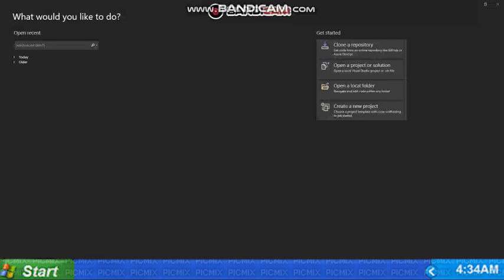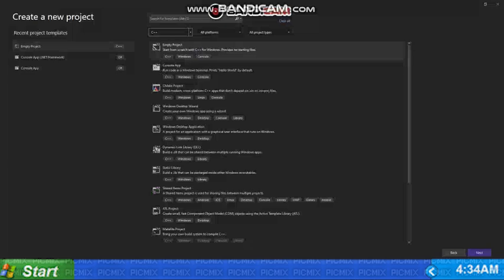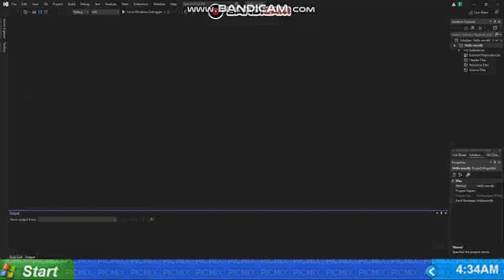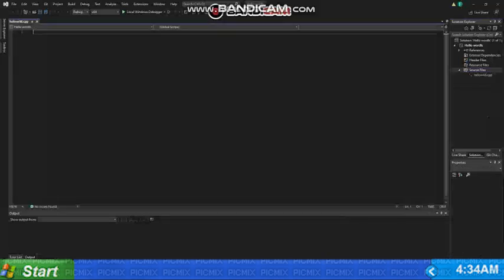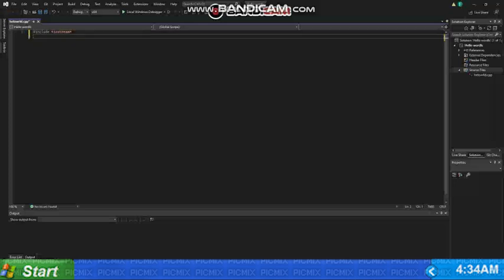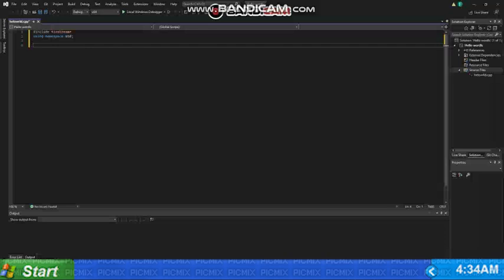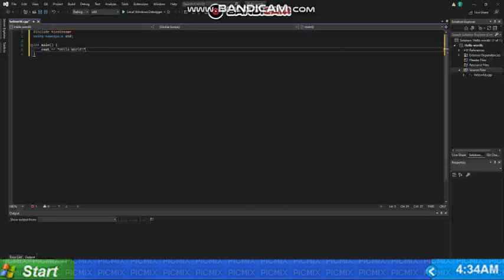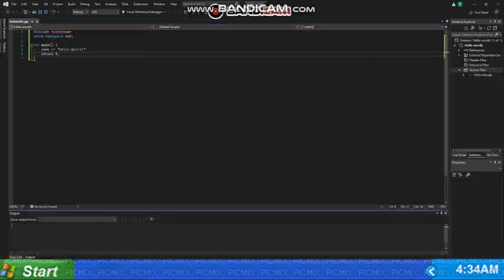Most Programming Tutorial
Today i will teach you C++

Use creator code 'shidbot420' on Epic Games Store or Fortnite or Rocket League to support me uwu

Our Beautiful Patrons:
cool_doggo
!! yurnost !!
Luke Momjian

Our Beautiful Members:
new account ? 7.7B views ? 3 seconds ago…
brdtheo
swedishkiddoyo
Ryan C
Uncle Cheezboiga
John Warwick
Abhi
mert yiğit atlı
Harrisoon
sayq
Theepicgoose
Sad Man8920
Yus 18
Europa Spotter
Rafa -
bruh
linkk
azomvly
TrollGamingUganda
Mr Brazilian Goalkeeper Ederson Santana De Moraes
Gozi's Gozi
GG WP
jinx baloongis gaming985
Ármin Tóth
gustavs prieditis
Harish Vishwanath
🇹🇩 Tavintaliunx
YTForscher
tomy Grey
Lecub3
TheNamelessOneR
whatascamp
Sir KarKoor
Fest
Jeremy Wallace
光头•沙克麥荻克
ghost.
Matteo Neri
Damon Harris
friend maker 2
Blez
bread
Preston Ak
Alpmiser

Slash 86
radu stana
Aaryan Patel
trool gaming
Sigma629
pierce
Random Guy
Nandan Sonde
My password is ñ
Kingzz Official
zuccerbot
DyceMenðŸ  ³ï¸  â€  ðŸŒˆâƒ
MƠƝƬƛƝƛ
Darson123
YedMaster
aurgor
Griddyman69
coolname82
Daniel Limas
RawFace
_tees_71
Louis Cotton
Martin69
FESTER
32kb's
Balz slammer 69
Jeremiah Blessing
qwe
Can Mert
Ersoy MehmetoÄŸlu
Sasquatch Donut
ATtreY
Colonialist
2 3 1 4
Martin Van Buren
Bob Crossing
Don't Tread On Me
Abdullah Shamim
IIBM1
Hmido Lmao
muller bayern munich
SpatioMUSE
cactusjones9001
The Advanced Dude
Adarsh
Nokia Baawan Tentees
Maou
Not a Duck
Nu-mi place la poli
Japonesbello257 xd
Ishan Saini
squidisgoofy
AJR
Yahya
Thiago angel Gonzalez
Itachi
sike
auto immune
Fish
The Comment Guy
HanirTxZ
DaBabung us
Lauchs Tomaten
Bizarre Reno
Marshall bobby
Kiệt Trịnh
shiftyVnice
The Overthincking Boii
DrippyHage925
Macca
Matriksek
Tensh